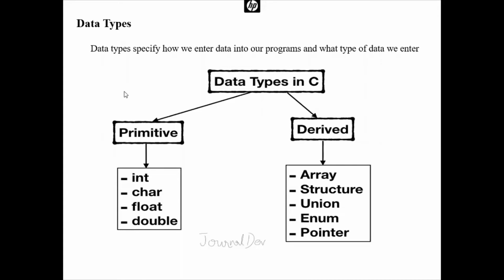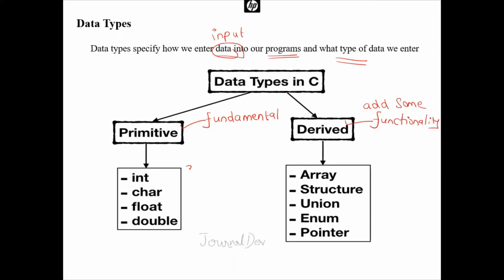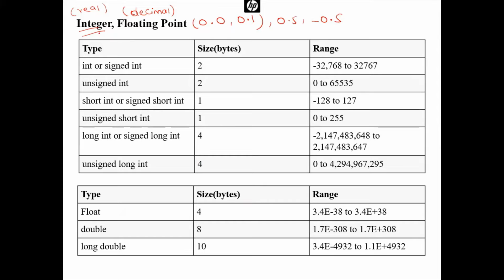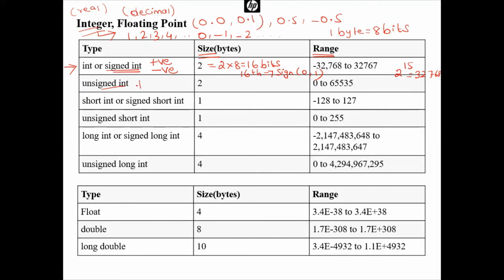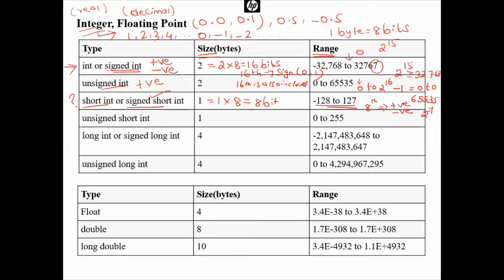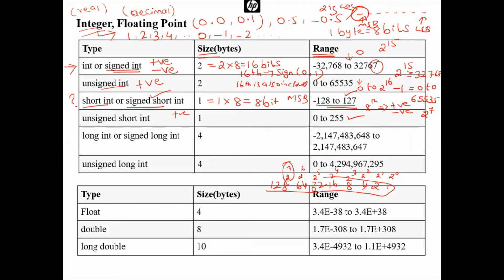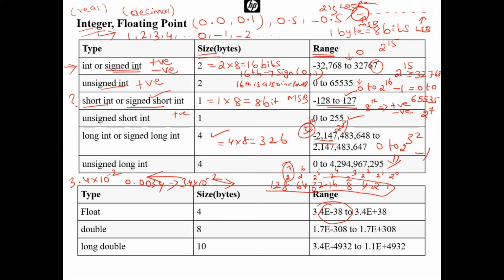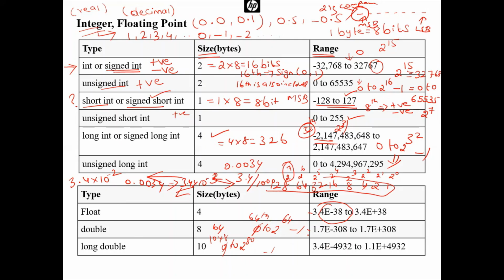Datatypes | C Program Series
SSD Educate, Placement, C Program Series, C Program, C Programming